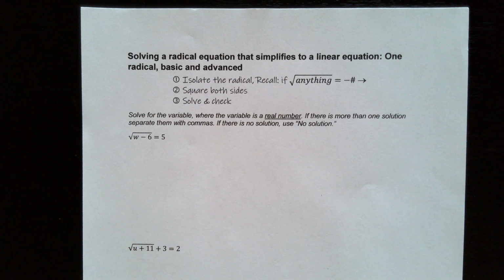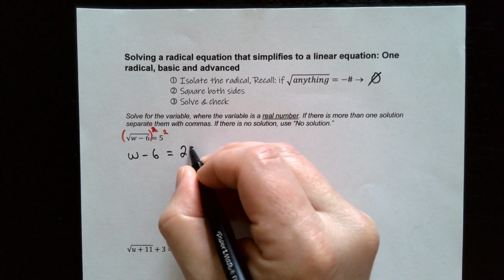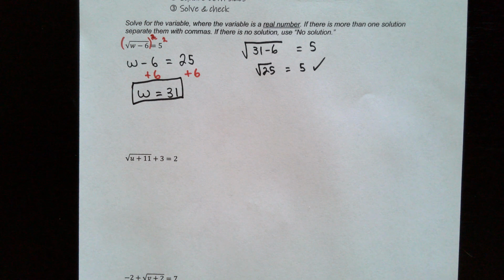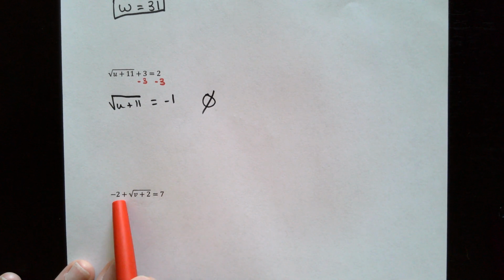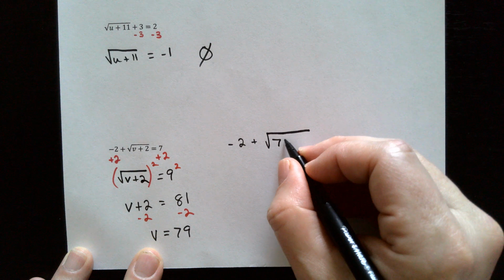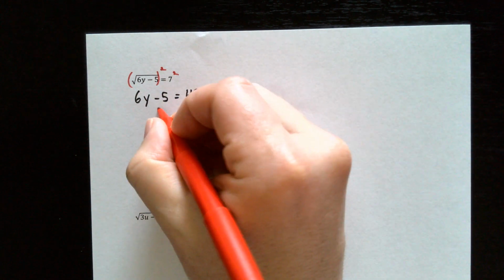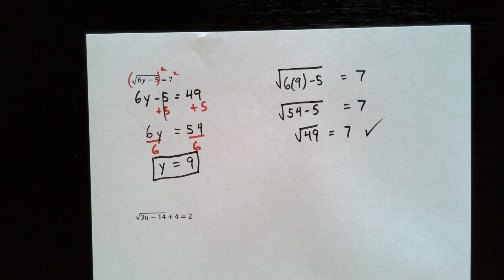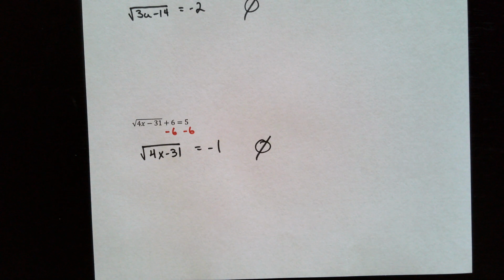Solving a Radical Equation that Simplifies to a Linear Equation Basic and Advanced